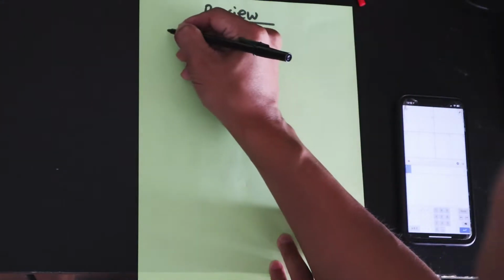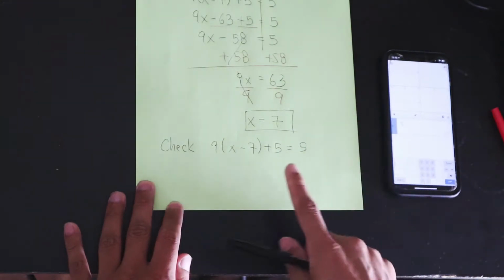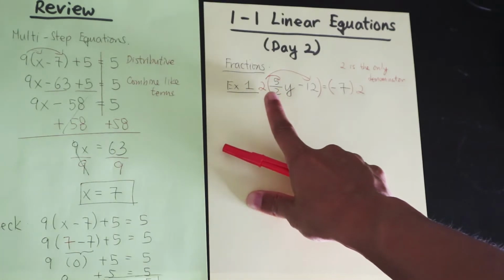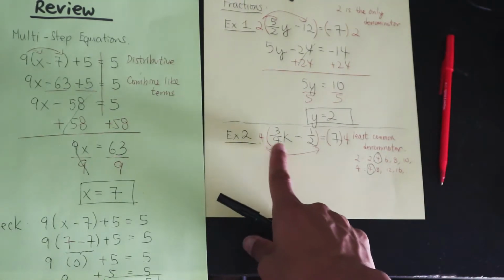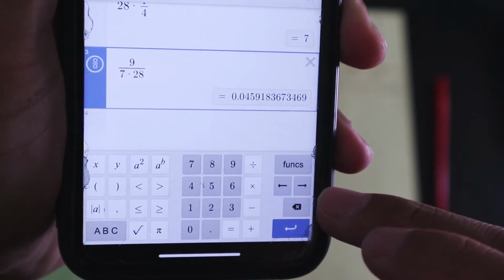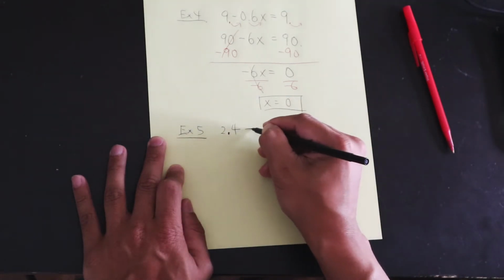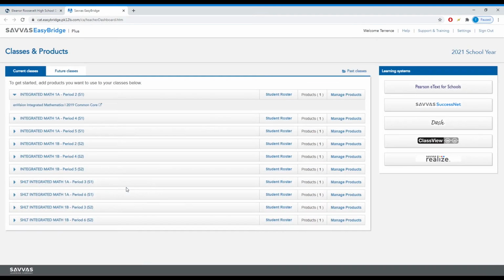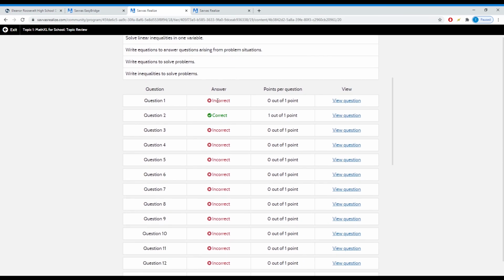1-1 - Linear Equations (Day 2)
0:00 Review (What you need to know for this lesson)
5:03 Lesson 1-1 Linear Equations (Fractions & Decimals)
18:47 How to get to the online homework for 1-1